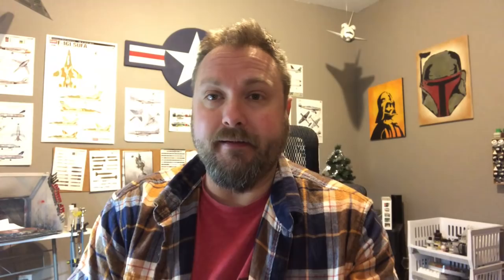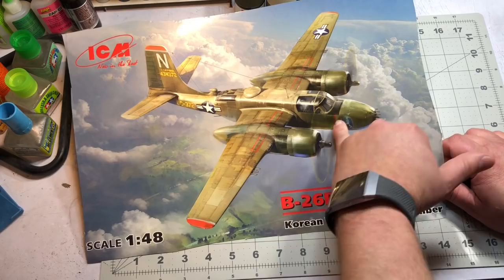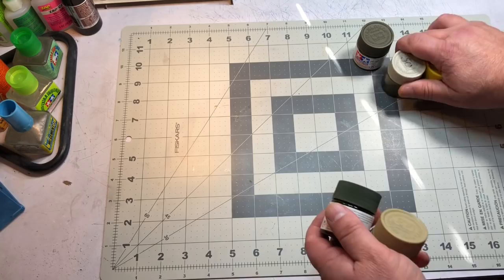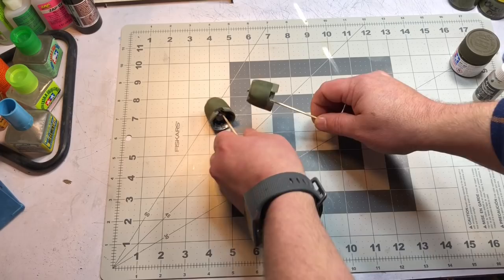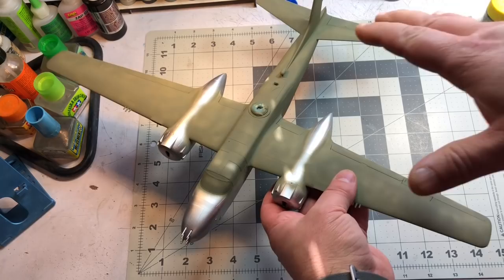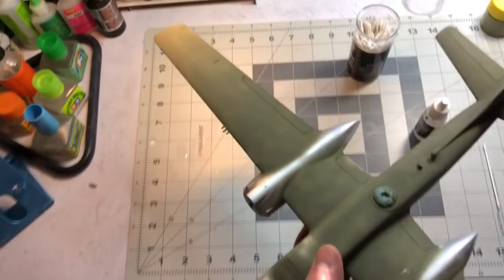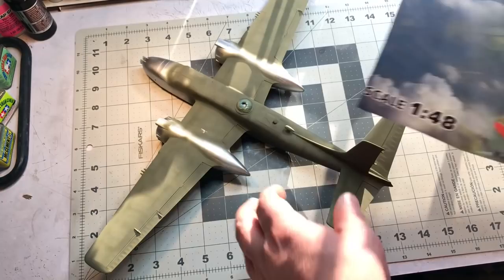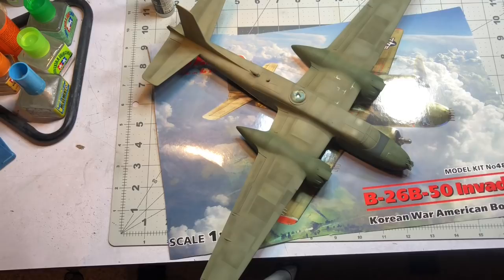ICM 1/48 B-26B Build Part 4: Paint and Decals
Painting and decaling the B-26.  I also show how I add chips using Tamiya paint, Vallejo thinner, a cotton swab and toothpick.